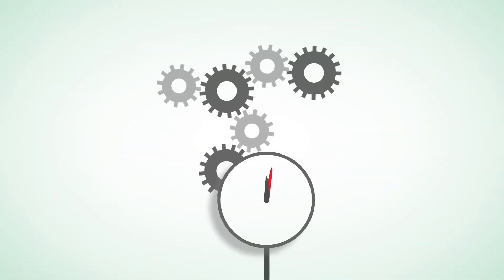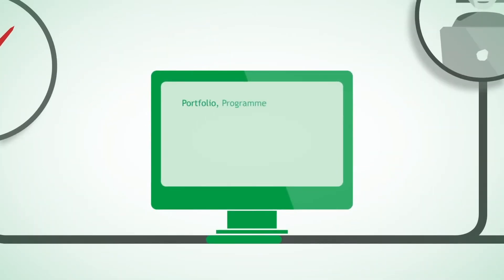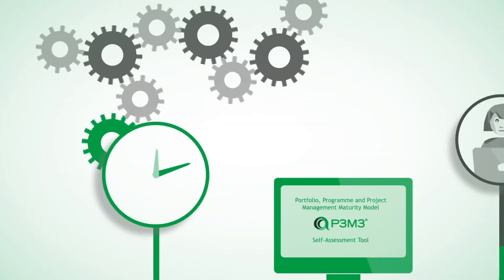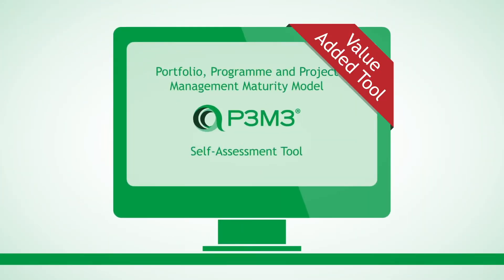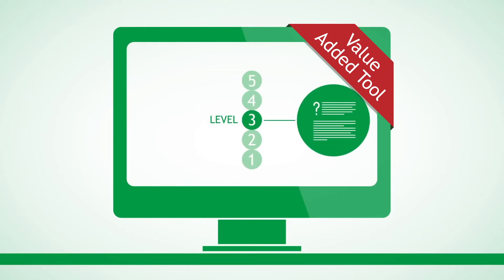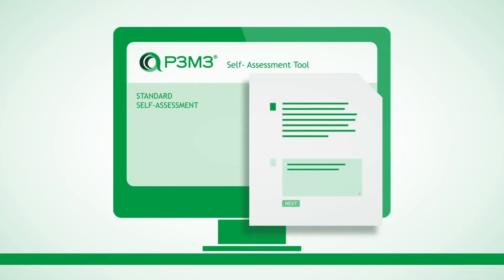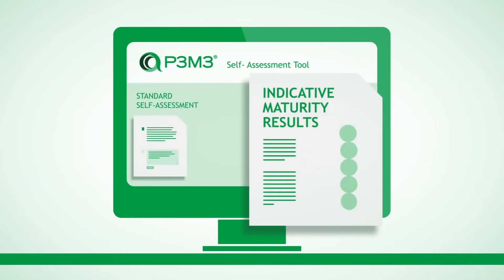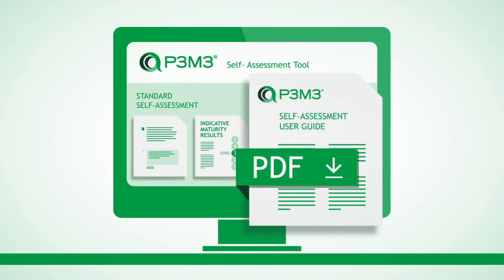P3M3® Self Assessment Tool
A visual breakdown of how the P3M3 Self Assessment Tool works.